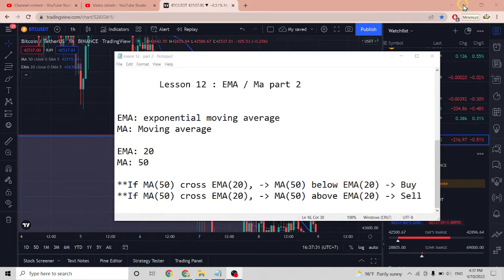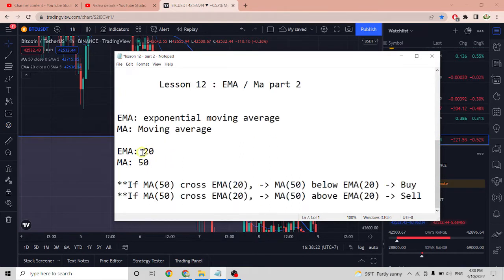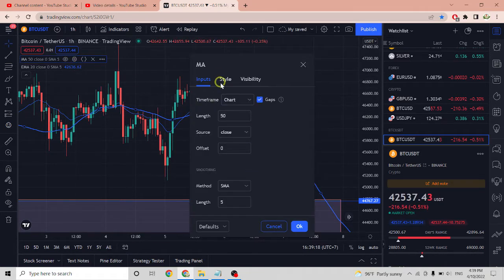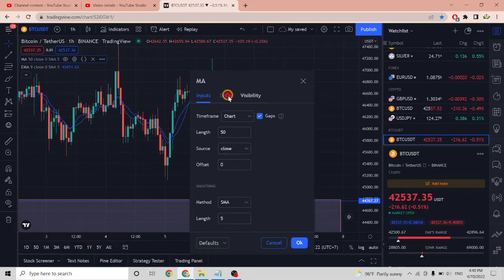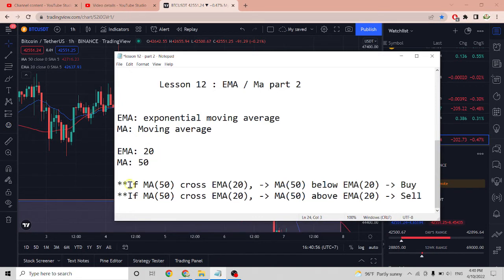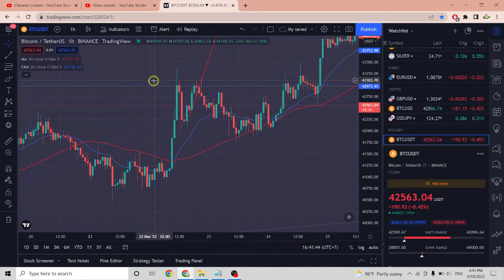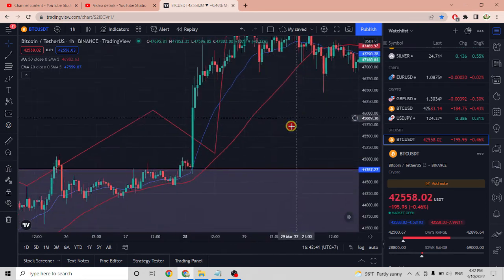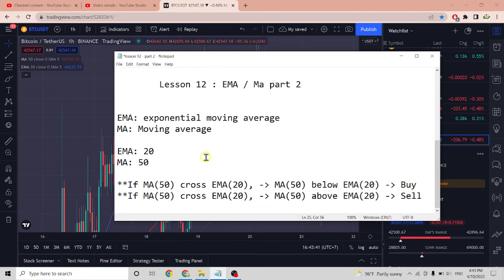Lesson 12 exponential moving average/ Moving average part 2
Lesson 12 : EMA / Ma part 2

EMA: exponential moving average
MA: Moving average

EMA: 20
MA: 50

**If MA cross EMA - MA below EMA -Buy
**If MA cross EMA -MA above EMA -Sell